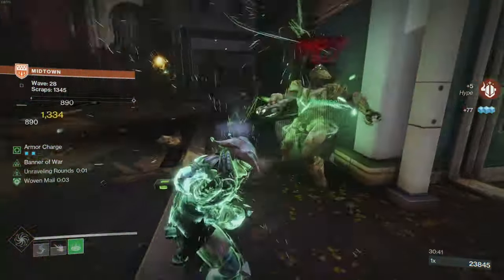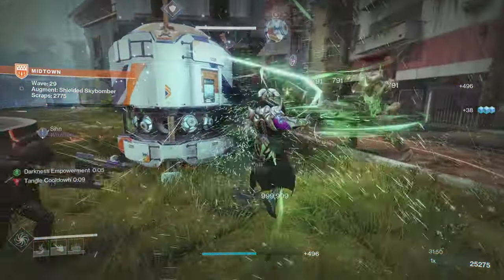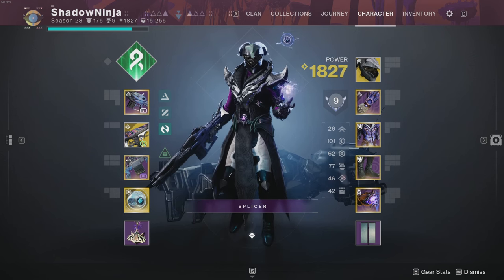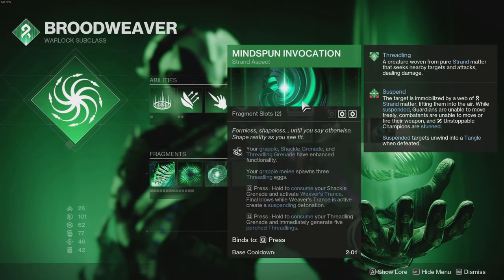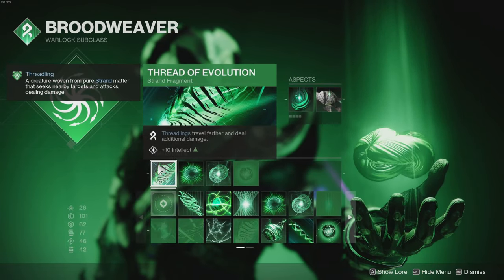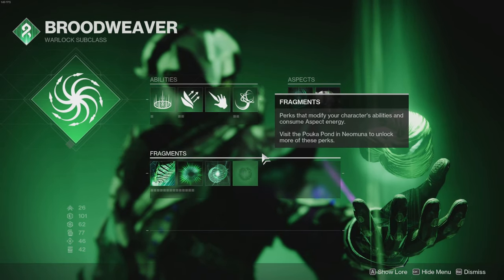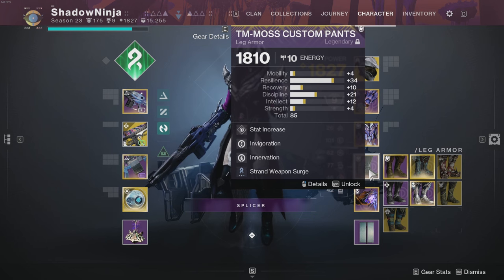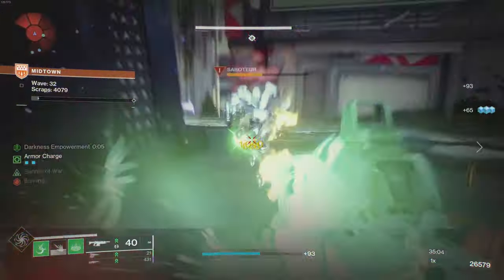INSANE STRAND WARLOCK BUILD for Onslaught | Destiny 2 Into the Light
i was not familiar with you Felwinter Helm but my god is this strand build INSANE for Onslaught. Enjoy this Warlock Build!

If you guys enjoyed what you saw and want more content from me.

Enjoyed the Music in this video? Check out this playlist that has all the music you hear on the Channel!

Intro - 0:00
Felwinter's Helm COOKS - 0:12
The Build - 1:55
Closing Thoughts - 7:20
Outro - 8:30